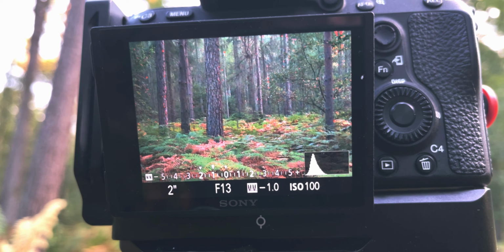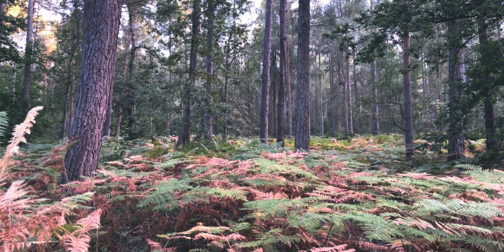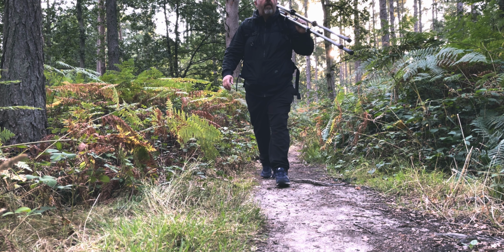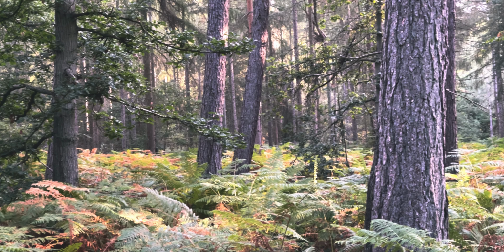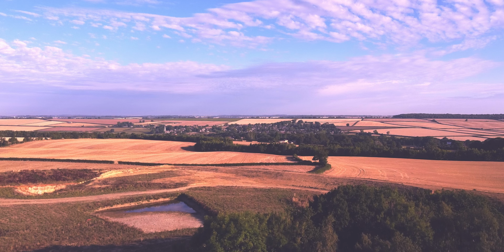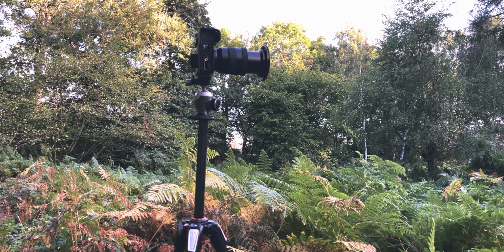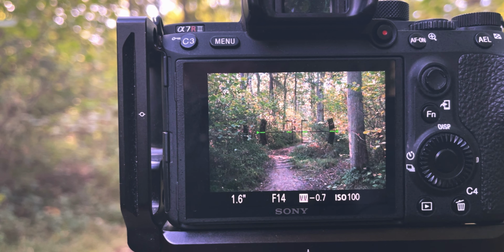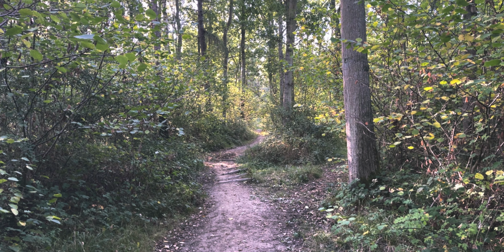A Relaxing Morning of Woodland Photography | Wakerley Great Wood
Welcome to the video.  This week I visit Wakerley Great Wood, part of Rockingham Forest in Northamptonshire for a very chilled morning of woodland photography.  There wasn't a breath of wind and the surroundings were so peaceful and quiet, making for a very enjoyable morning.  Have I found my new favourite woodland?